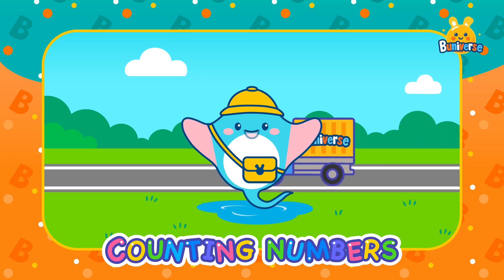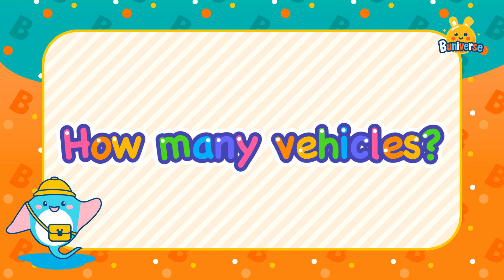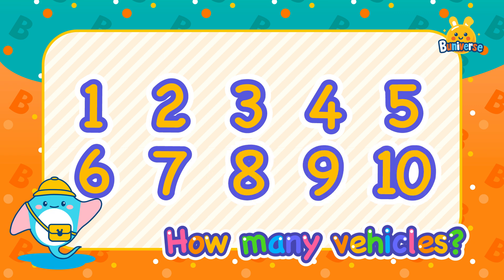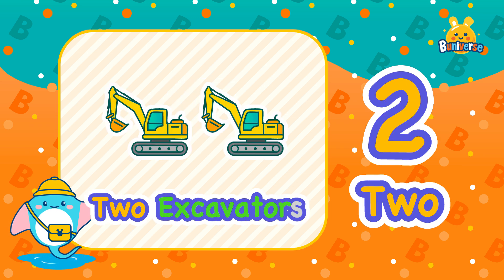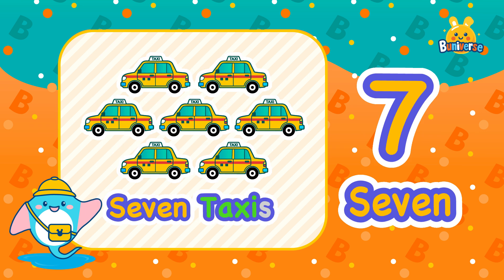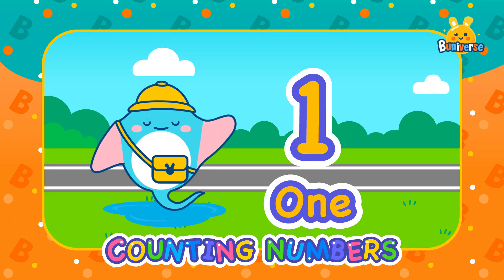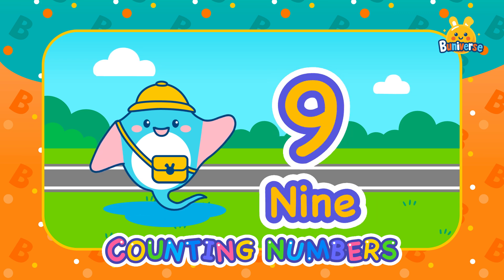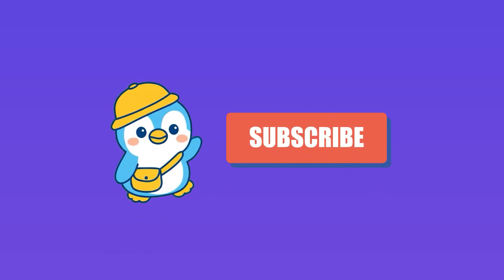Counting Numbers Ep1 - One to Ten - 1 to 10 - Math - Kids TV - Buniverse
Meet Donna, a friendly character who loves turning learning into a fun adventure⛵️!
Through colourful and charming illustrations, We creates delightful videos that guide little explorers on their learning journey.
In this episode, Donna introduces the numbers 1 to 10, making it easy and exciting for children to recognize, count, and enjoy the 🪄✨magic of numbers.
This video is perfect for young learners, this playful learning experience helps children build a strong foundation in Math while having fun along the way!